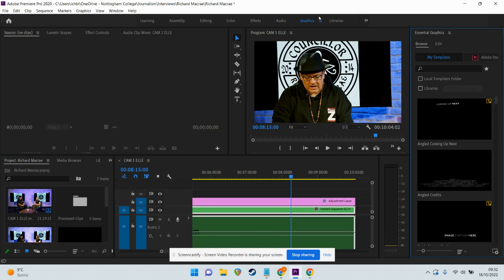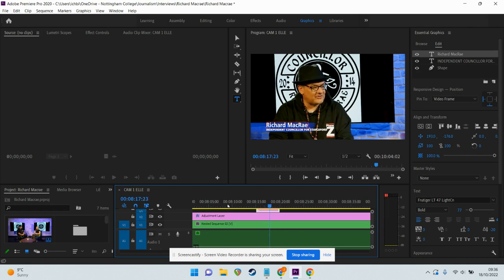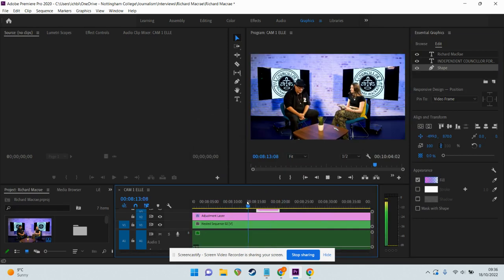Premiere 14: Graphics basics Lower Thirds